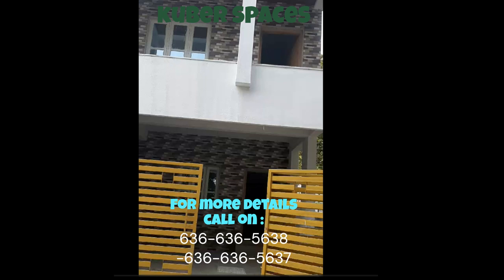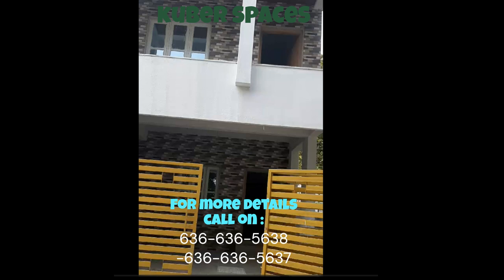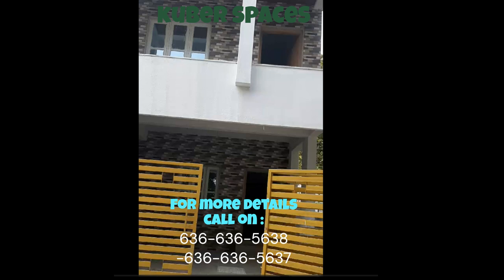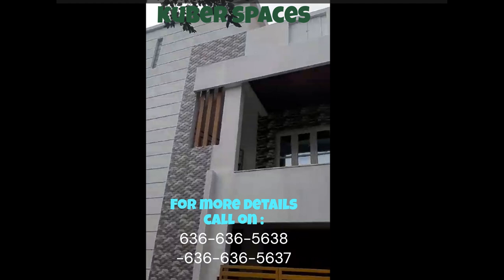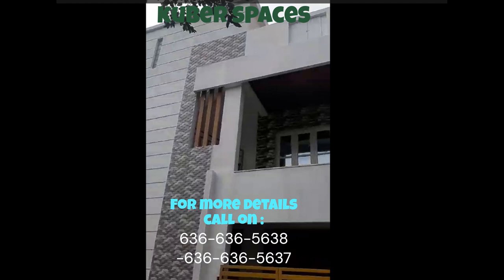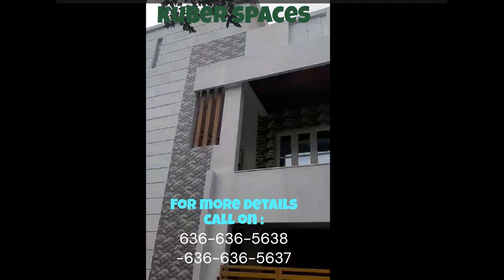"eleganthomes 2BHK Villa in Sai Gardens, Byrathi: A Peaceful Abode" id 231631000014295485